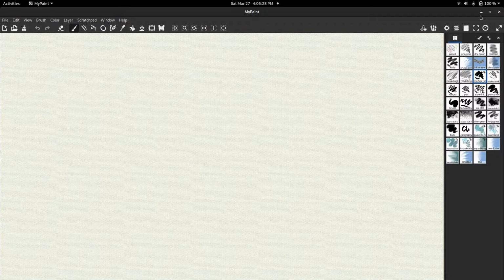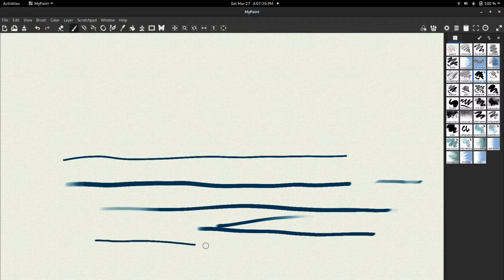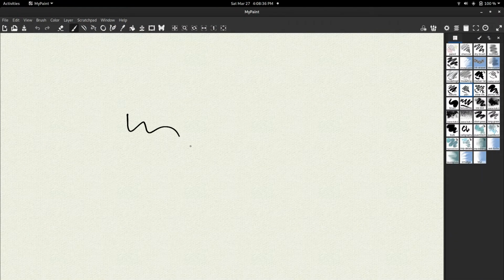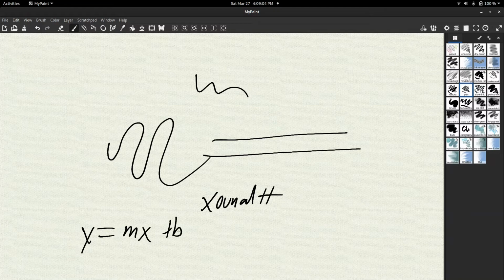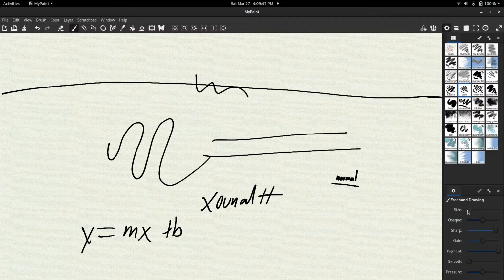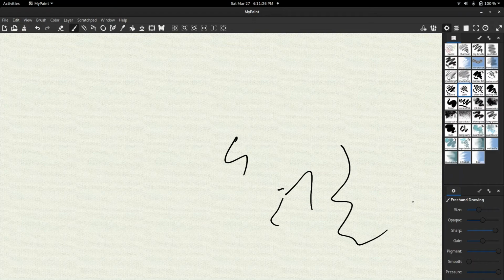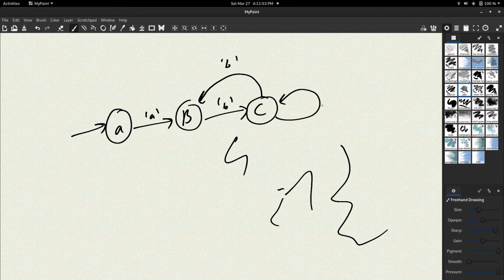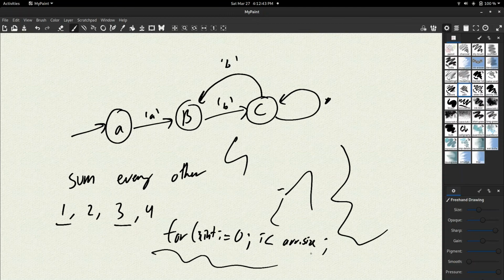XP-Pen Deco 01 v2 Drawing Tablet Linux Review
made a follow video on how to configure this tablet using OpenTabletDriver

here's where to buy the tablet on amazon

Note: I was sent this as a gift by my employer, so I am unable to make any remarks about the value of this tablet. That being said, it has made my hw workflow for uni a lot better, and I am enjoying it a lot.

Hopefully will come in handy for future coding videos : )